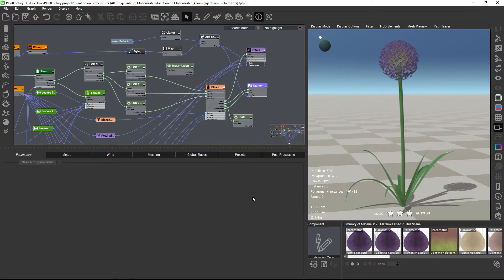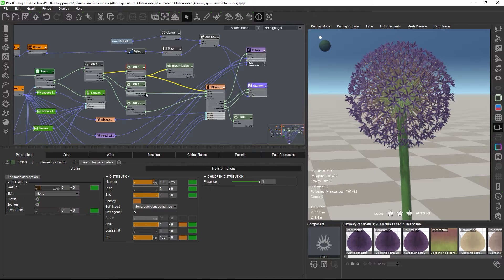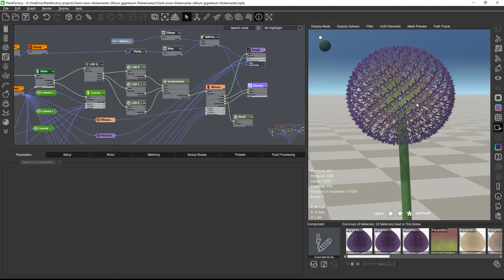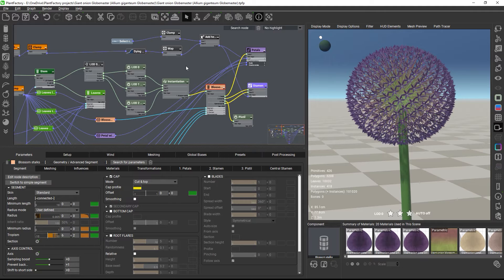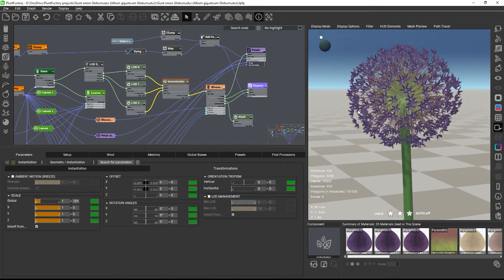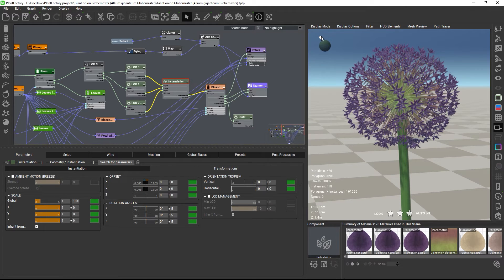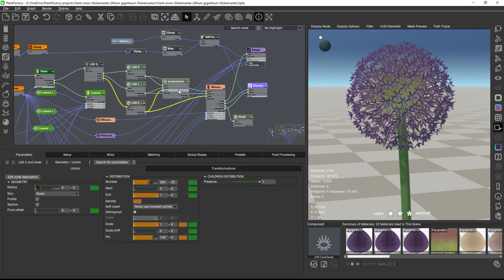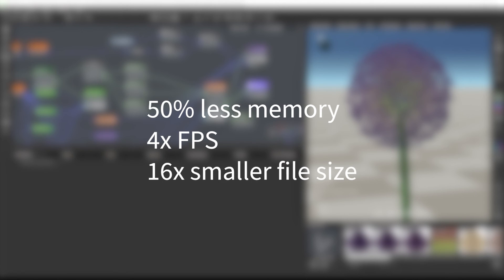Exporting instances from PlantFactory with the Instantiation node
If you are aiming for tremendously smaller file sizes, increased rendering and computation performance and reduced memory footprints of your plants, consider exporting a point cloud with instances from PlantFactory. By inserting an Instantiation node, you can trade in random variations of the instanced plant part for a variety of performance benefits. Learn how to setup and export instances in this quick tip.